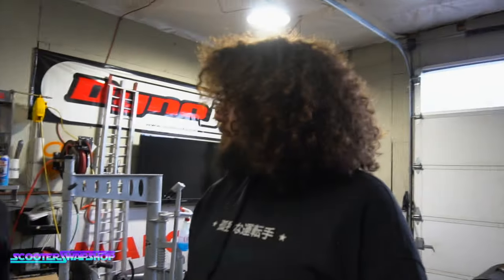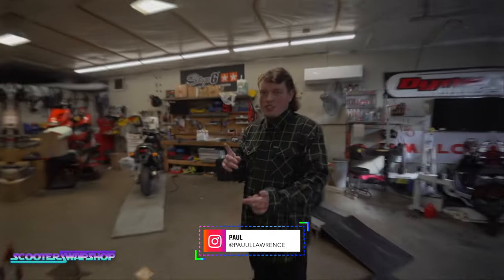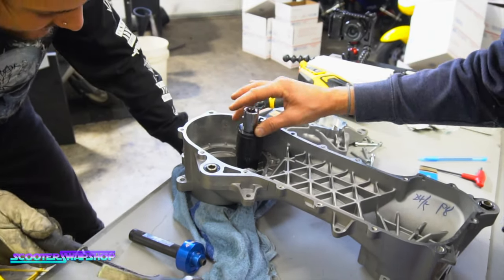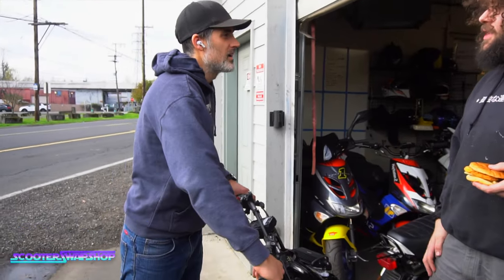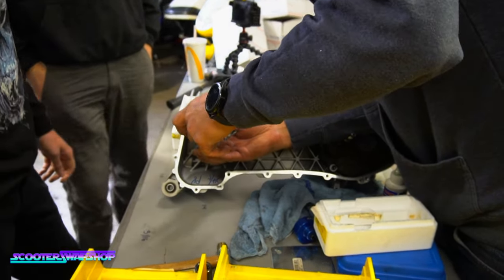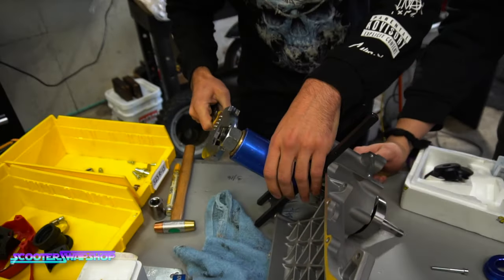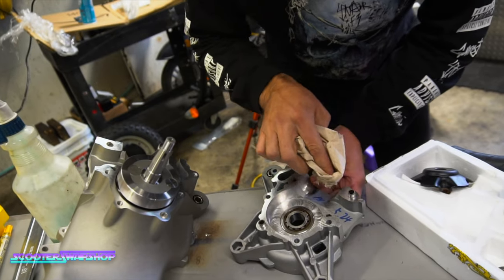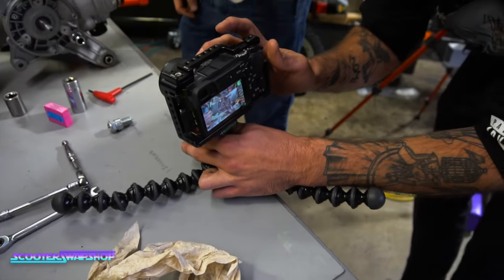How do you assemble the Full Malossi Rc-one 94cc Engine | With Mopboyz | PT:1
As you have seen Trevor from @MOPBOYZ  has decided to get a Malossi Rc-1  and put it in his Derbi GP-1 and you know there's always antics. this is more of a behind-the-scenes of Mopboyz videos this is a 2 part video.

Watch His video here:
FULL MALOSSI RC ONE 94CC ENGINE BUILD | Derbi Gp1

Send Mail/ promo items to:
Scooterswapshop
ATTN: Mail time Patrick
5807 Se Johnson Creek Blvd.